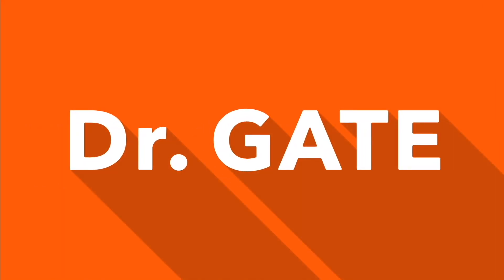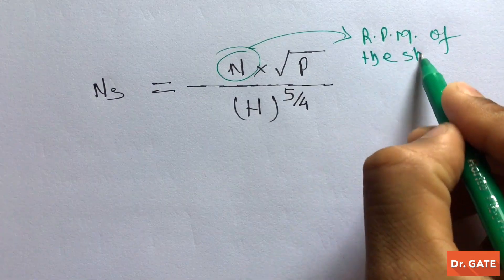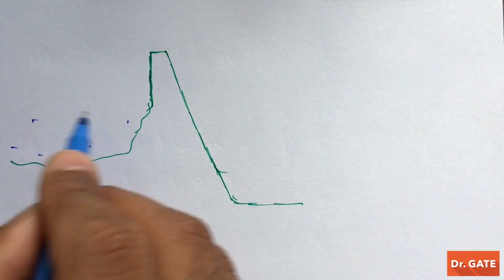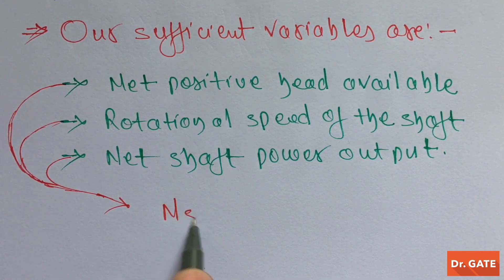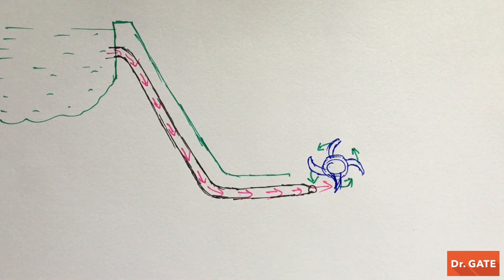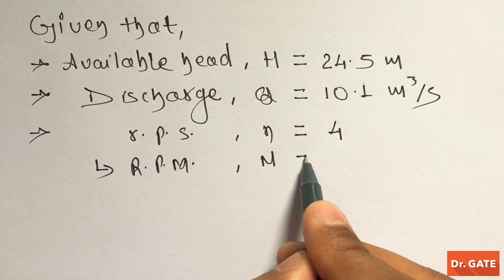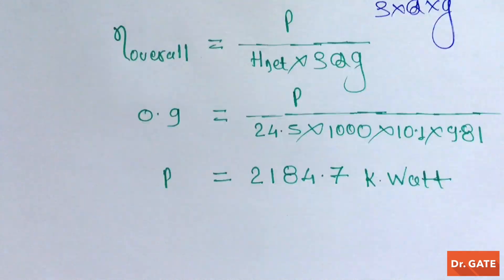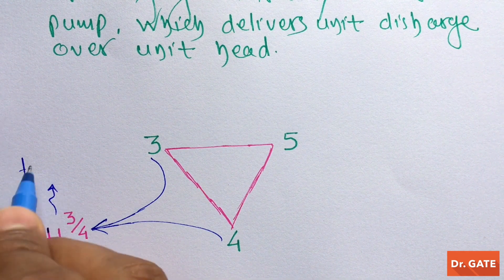GATE 2019 | Fluid Machinery | Specific Speed of Turbine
If you are preparing or want to prepare for GATE 2019, then you have come to the right place 👍🏻  I regularly upload concised quality videos, specifically designed for  Mechanical and Civil Engineering GATE Exam. I even solve the important questions of previous years GATE Exam.
You even can ask any doubt related to GATE exam to drgate, I will do my best to help you 🙂